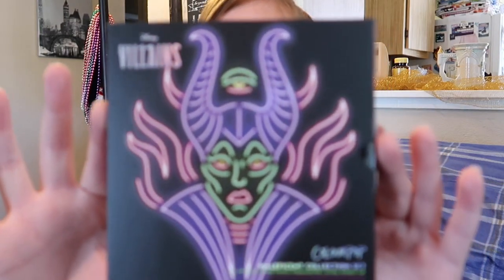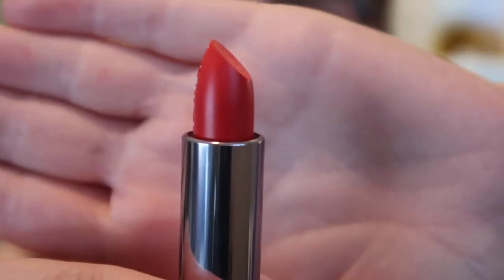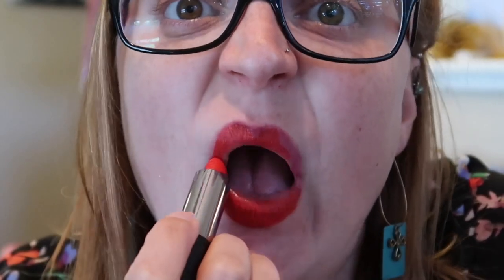Colour Pop Disney Villains Collection | Unboxing, Swatches and Testing of the Products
In this video I test out Colour Pops new Disney Villains collection. I got 3 of the 6 Villains sets: Ursula, the evil queen, and maleficent. Each set comes with a lipstick, lip gloss and highlighter and are $25.00 The Eyeshadow palette Misunderstood it’s priced at $22.00.

If you were interested in checking out the collection for yourself their website is colourpop.com.

Facebook :Berger's Beauty and Nails @EverythingBerger

-Berger